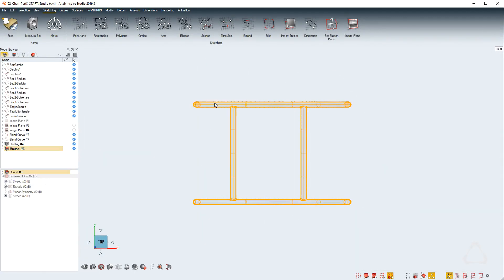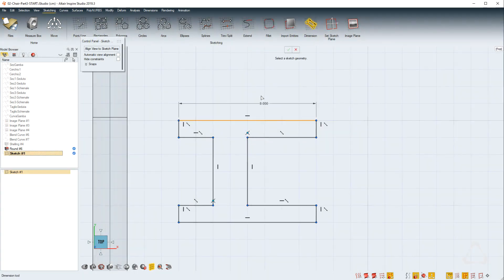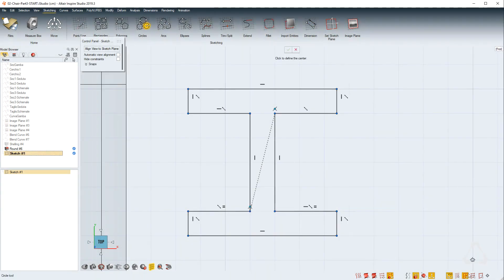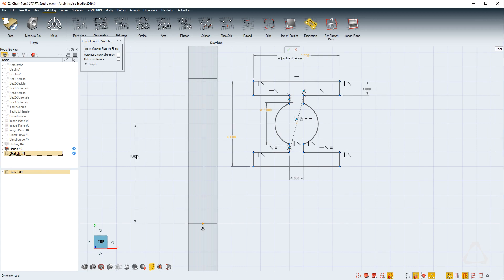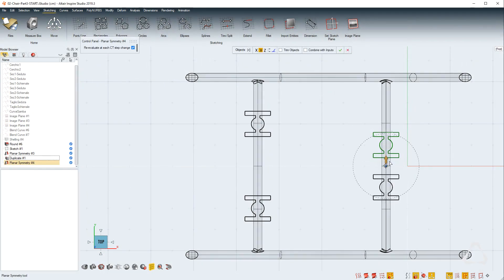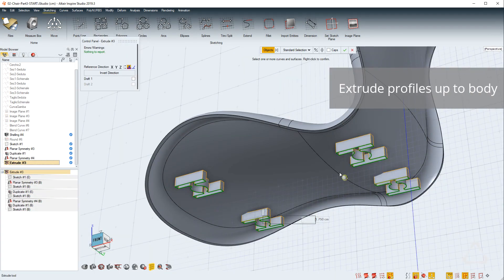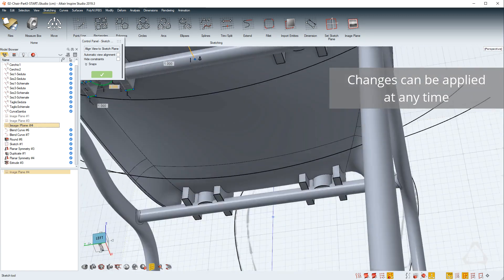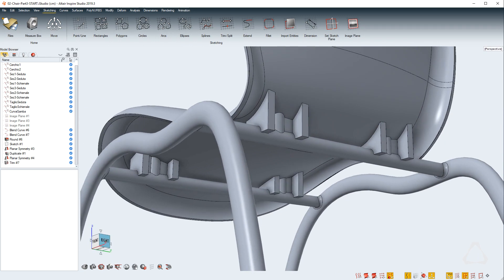Constraint based Technical Sketching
This Inspire Studio workflow video shows how 2D technical sketches can be leveraged to design parametric parts in a chair design.